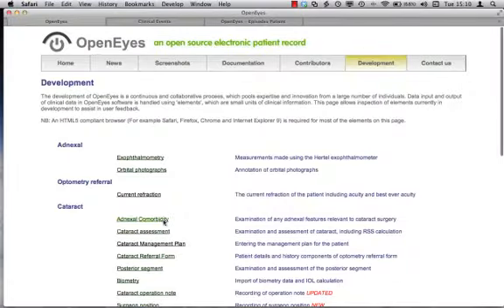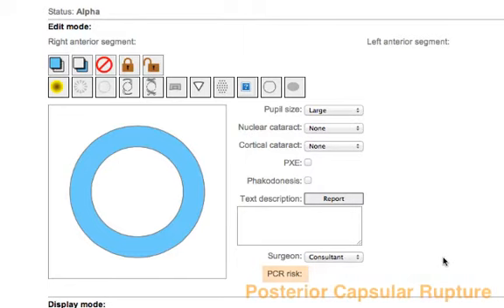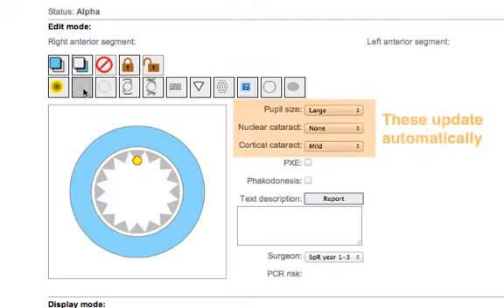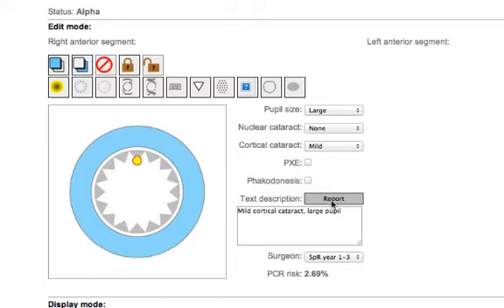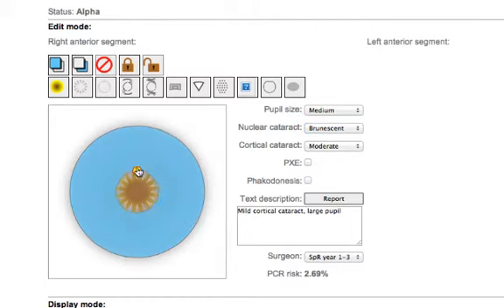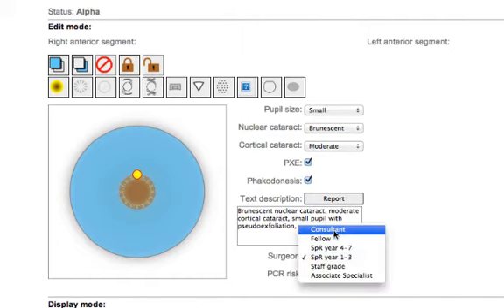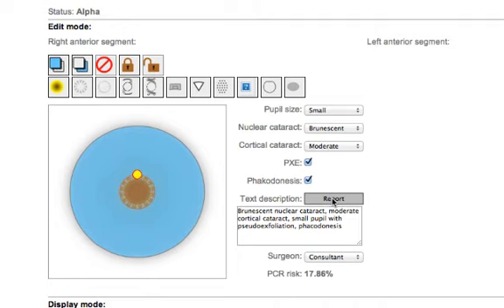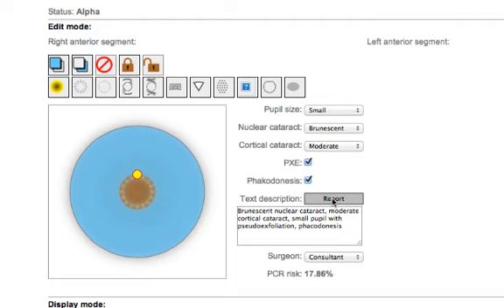OpenEyes - Smart Drawing Package and Personalised Consent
We get to see the intelligent drawing package and tailored risk profiles tailored to each patient for cataract surgery, enabling personalised consent.